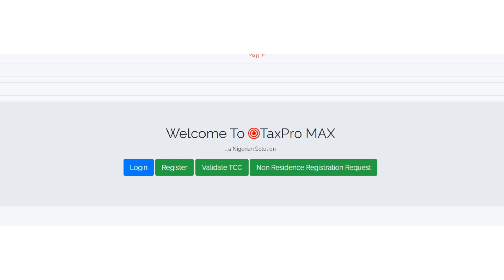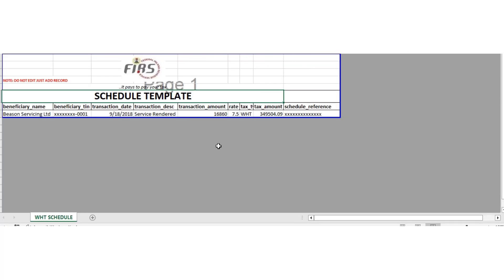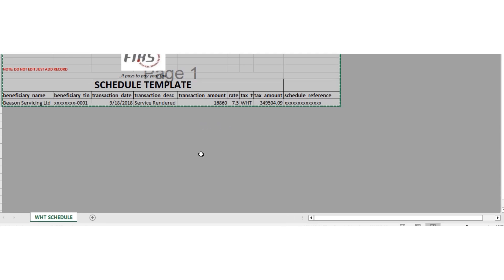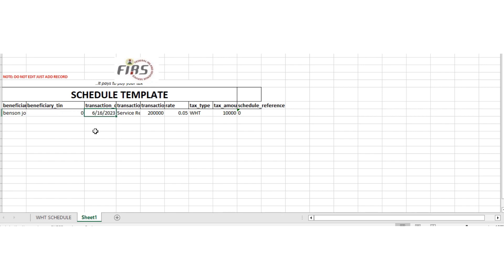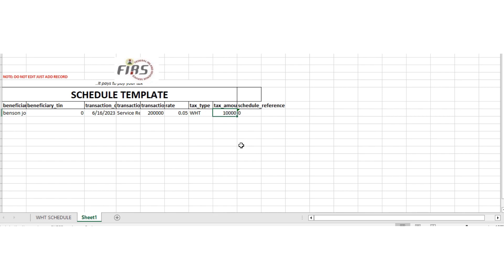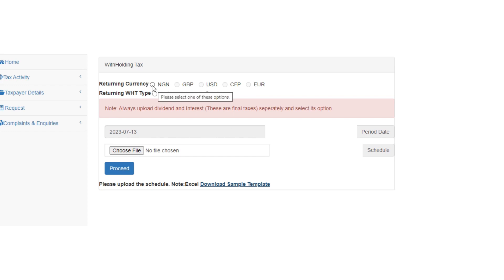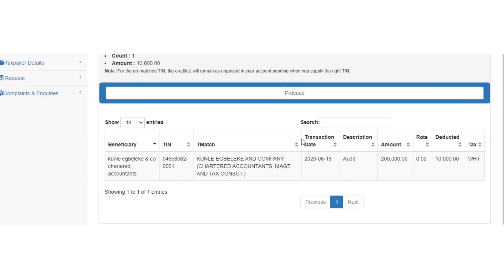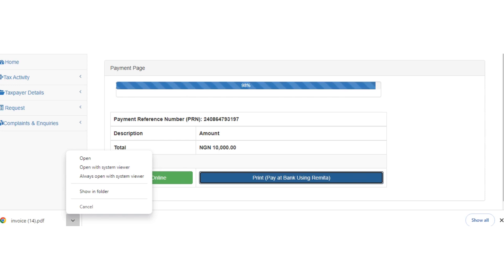FILLING OF WHT ON TAX PROMAX(Withholding Tax)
Step by step guide on how to file your WHT(withholding tax) on tax PROMAX